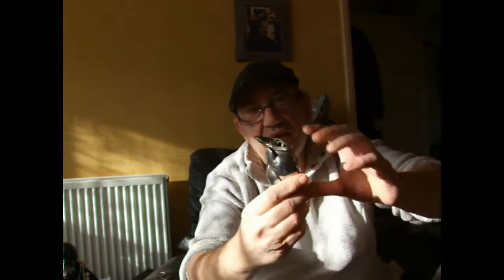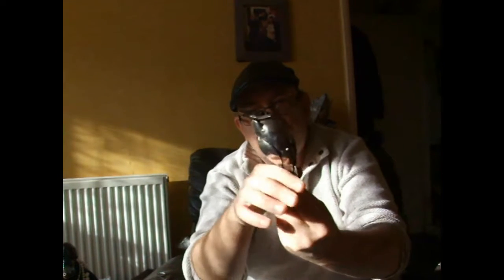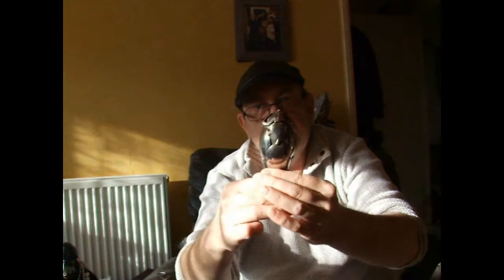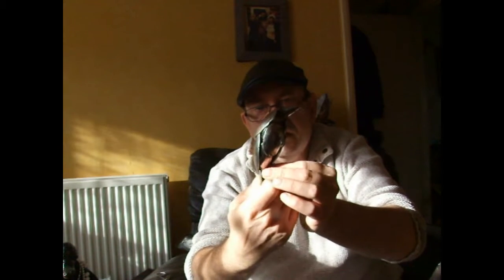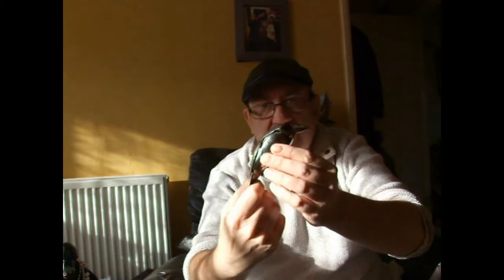gifted to me by creative juice. a metal bird sculpture, and shout out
sorry  i had  upload this again as the quality wasnt good.
gifted metal bird sculpture and shout out